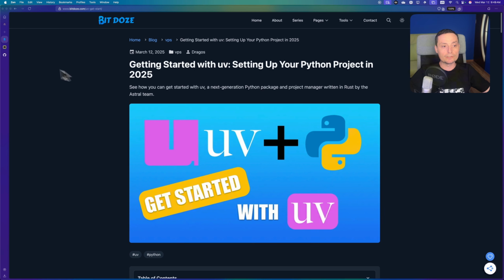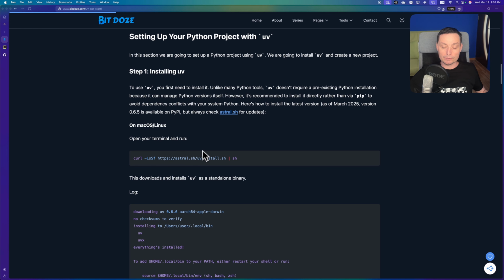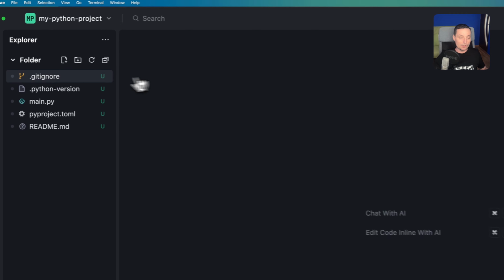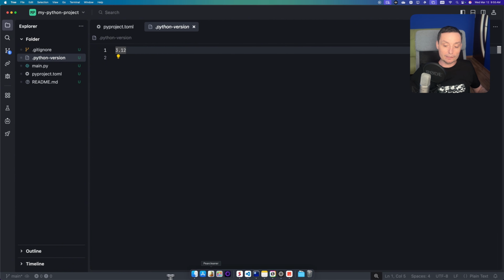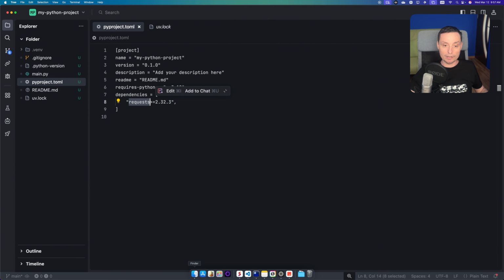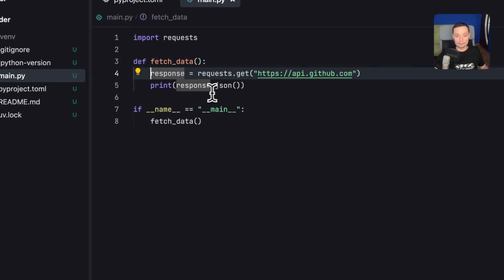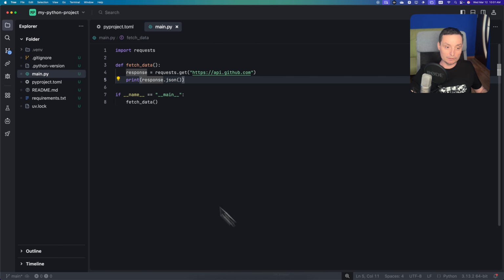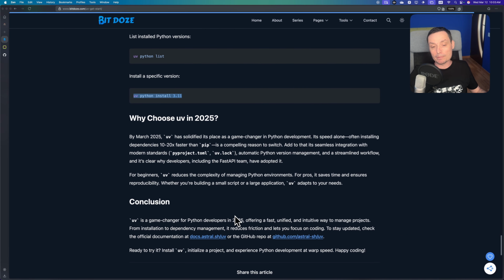STOP Using Pip! UV is the Python Upgrade YOU NEED (2025 Guide)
Let's see how you can replace pip and start using uv to manage your python projects in 2025.